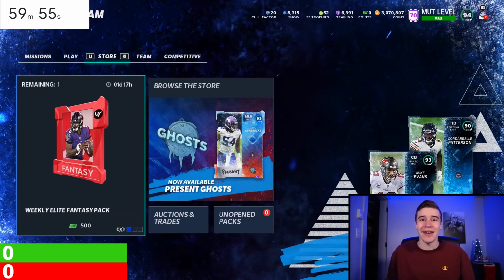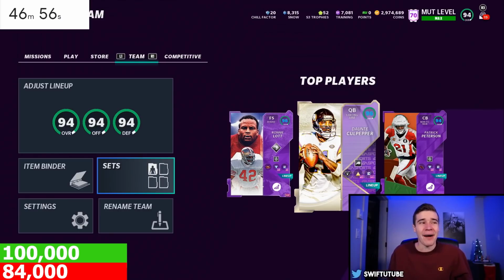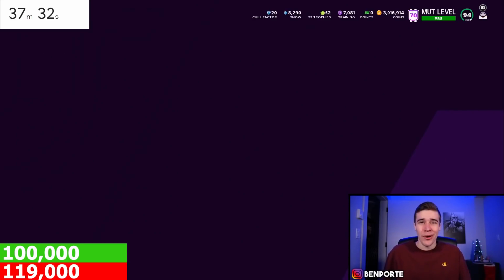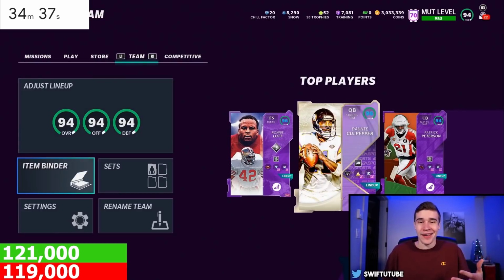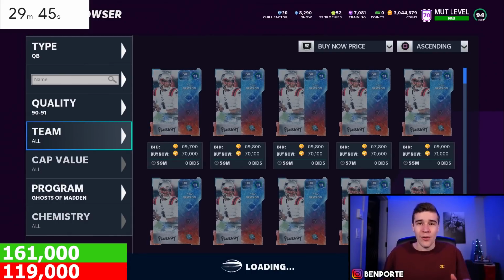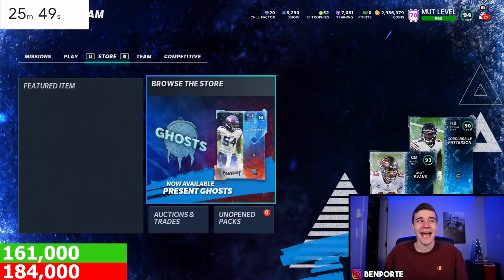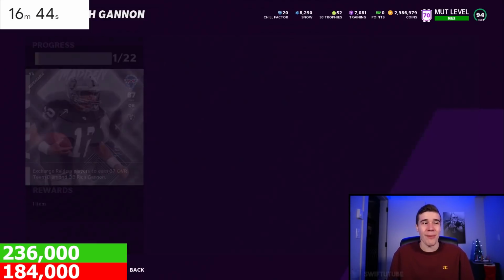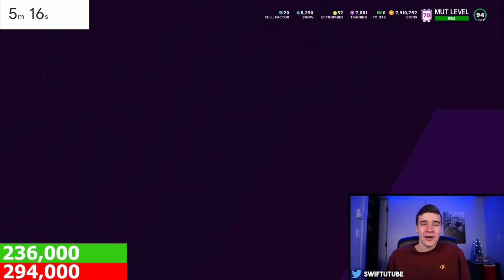MAKING FAST AND EASY COINS! | 25K COINS IN 5 MINUTES! | COIN CLASH EP 2 MADDEN 21 ULTIMATE TEAM!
Welcome to episode two of coin clash! In this new Madden 21 Ultimate Team series we set the timer to one hour and make as many coins as possible within the time frame. This series allows me to show off the best coin making methods and actually preform them to make as many coins as we possibly can. In this episode we make over 100K coins very easily by using my favourite zero chill coin making method. The method which made us 25k coins in about 5 minutes was a simple reroll method. We sniped snow at the cheapest price possible with the new 89 overall cards in MUT. After doing so we rolled into 80 overall cards and converted those players in 86 overall team builder cards. This made us about 30k profit fast. I hope you enjoyed coin clash episode number two.